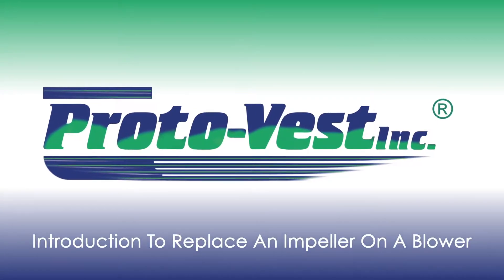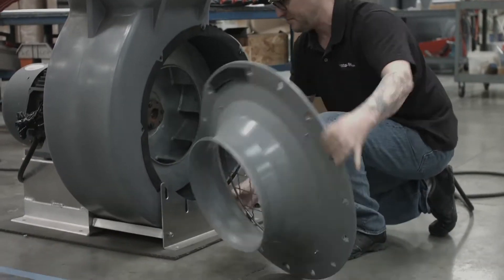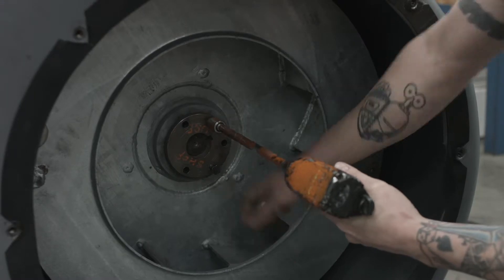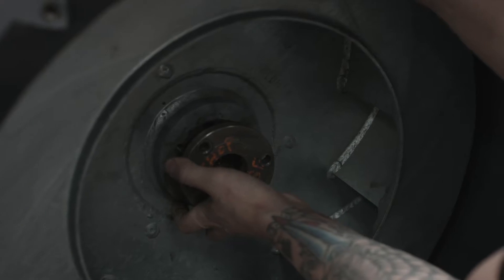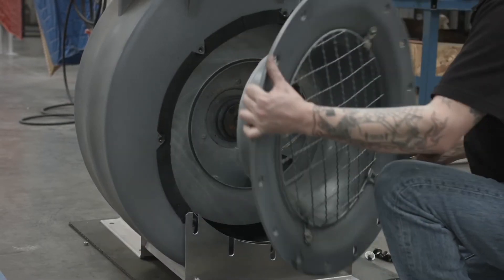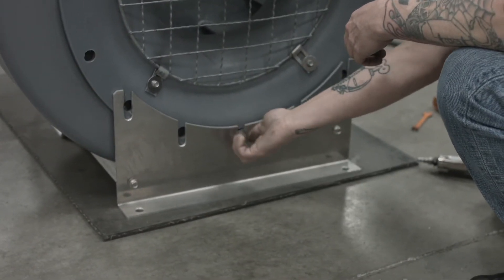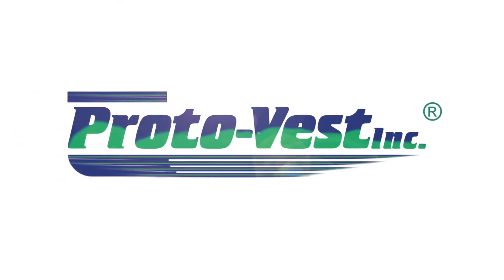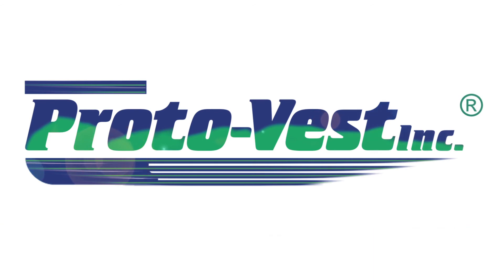Impeller Replacement Video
Learn how to replace an impeller on a blower housing unit in this quick video.